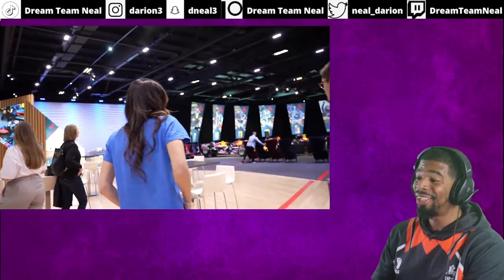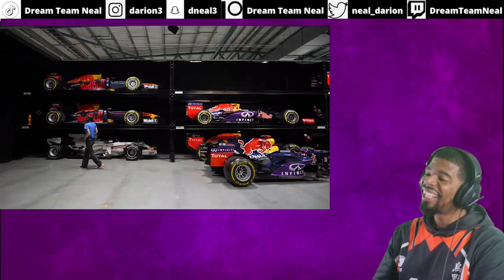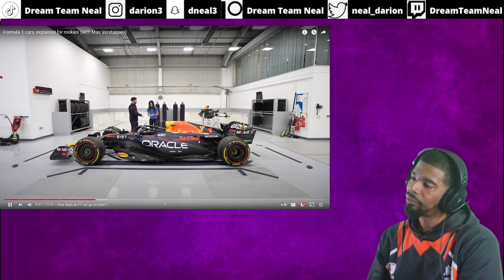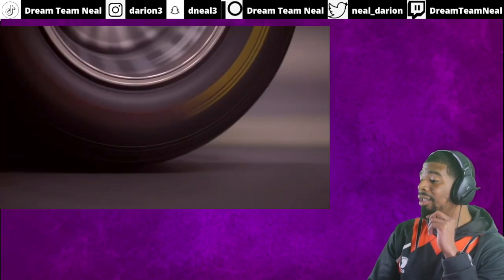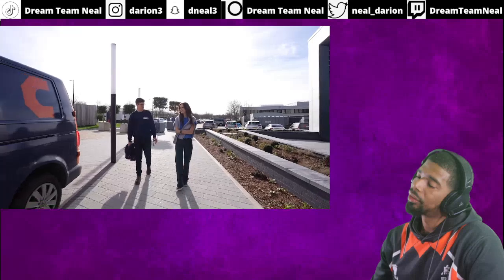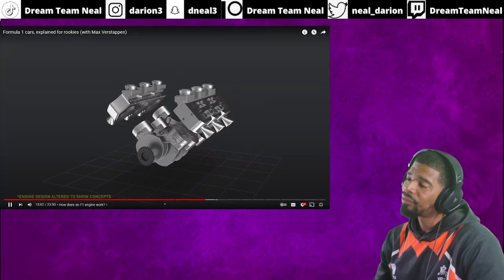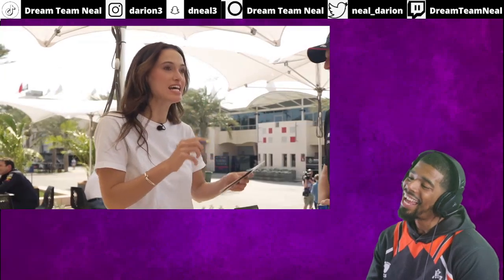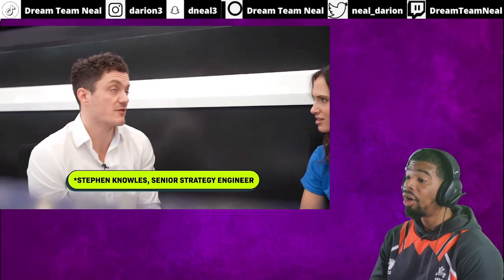F1 Cars Explained For Rookies (with Max Verstappen) | F1 Reaction